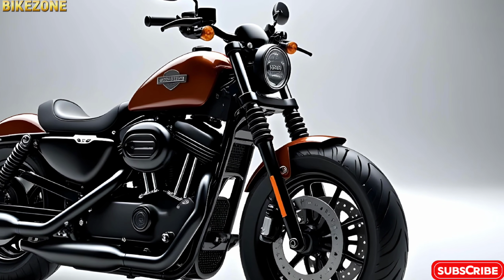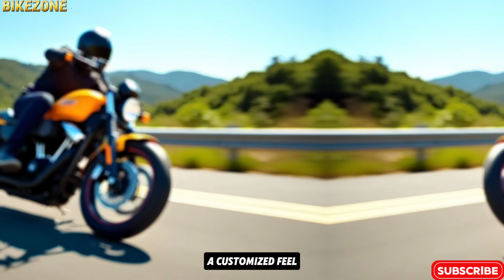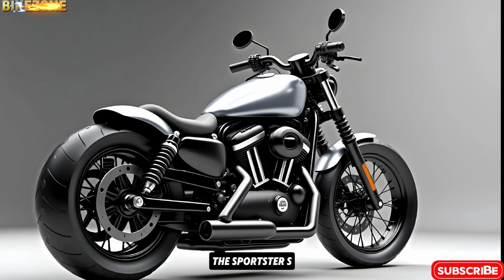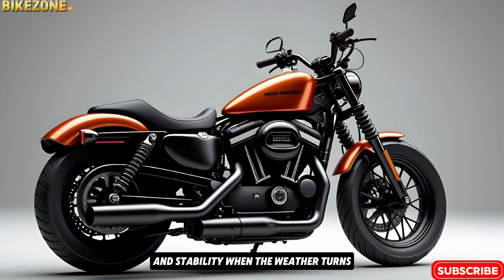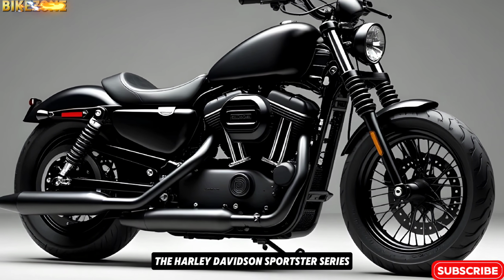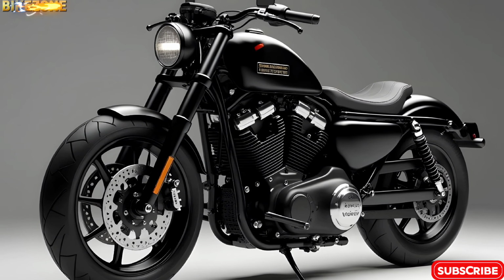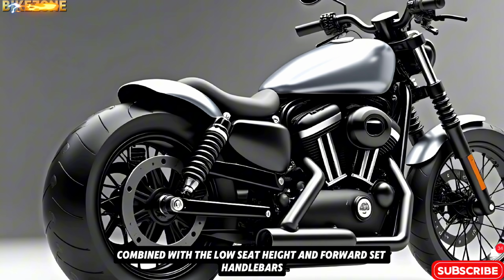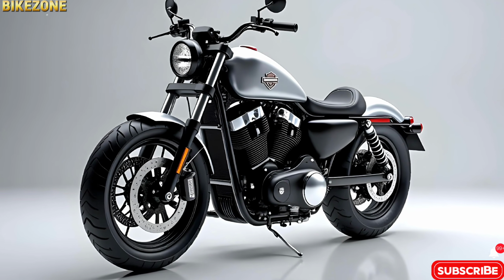Unboxing New 2025 Harley Davidson Sportster S REVEALED! You Won’t Believe These Shocking Upgrades!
2025 Harley Davidson Sportster S REVEALED! You Won’t Believe These Shocking Upgrades! 😱🔥

Description:

The 2025 Harley Davidson Sportster S has arrived, and it’s a total game-changer! With insane upgrades, jaw-dropping performance, and a sleek design that will leave you speechless, this bike is a must-see. From improved engine power to futuristic features, Harley’s 2025 Sportster S is here to dominate the streets. But what’s the REAL secret behind these upgrades? Watch till the end to uncover the shocking surprises!

Cover Titles:

1. "2025 Harley Davidson Sportster S Review: The Beast is Back!"

2. "2025 Harley Davidson Sportster S – Is This the Most Powerful Sportster Yet?"

3. "Everything You Need to Know About the 2025 Harley Davidson Sportster S!"

4. "2025 Harley Davidson Sportster S: Performance and Features Breakdown!"

5. "Unbelievable Upgrades in the 2025 Harley Davidson Sportster S!"

6. "2025 Harley Davidson Sportster S vs. 2024: What’s New and Improved?"

7. "Why the 2025 Harley Davidson Sportster S Will Dominate the Roads!"

8. "Test Riding the 2025 Harley Davidson Sportster S – Worth the Hype?"

9. "Is the 2025 Harley Davidson Sportster S the Best Bike of the Year?"

10. "2025 Harley Davidson Sportster S Revealed: See What Makes It So Special!"